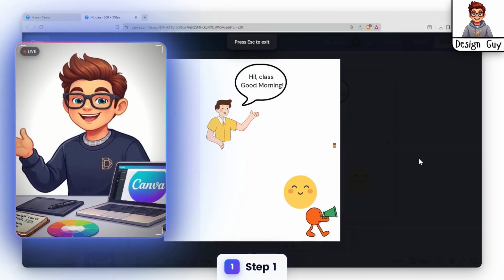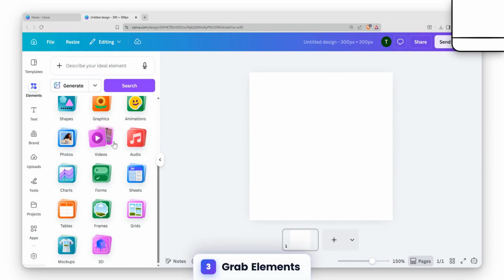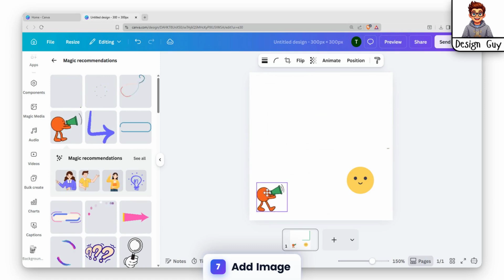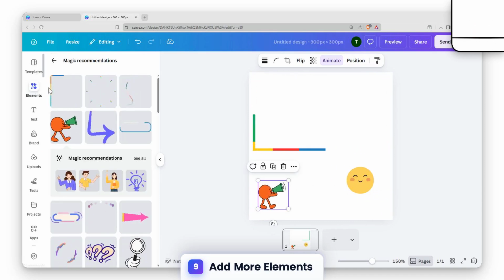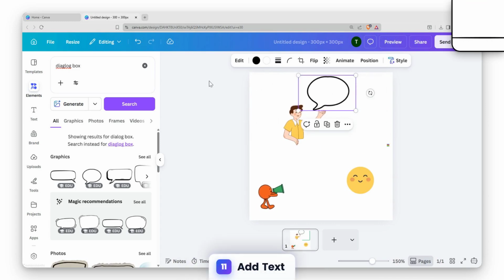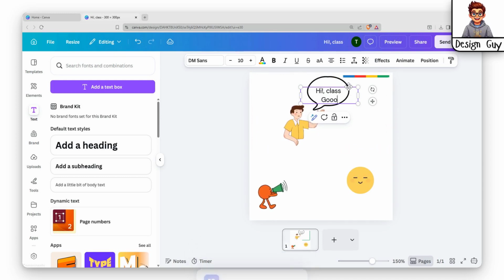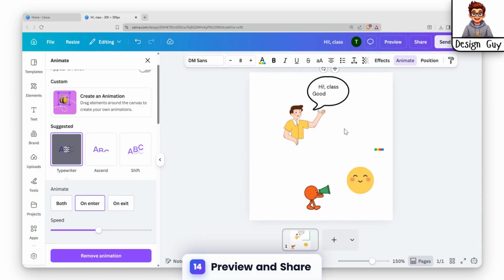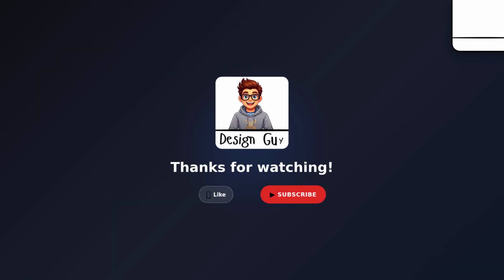How to Animate in Canva [2026] [Step-by-Step]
Learn how to animate in Canva easily and create engaging designs with motion effects. This guide covers key animation tips, adding and customizing animated text, and working with images for dynamic presentations and social media videos.

In this tutorial, you'll discover how to open your Canva project, select elements, and apply animation styles to bring your designs to life. We'll show you how to create a custom-sized canvas, add emojis, and find special elements like the walking person icon for advanced effects. You'll also learn how to upload images or GIFs, reposition them, and add multiple animated elements to enhance your project.

What you'll learn:
- How to open and animate elements in Canva
- Setting custom canvas size for animations
- Adding emojis and special animated elements
- Uploading and positioning images and GIFs
- Adding, formatting, and animating text
- Previewing, sharing, and exporting your animated videos

Step-by-step guide:
1. Open your Canva design and select an element to animate
2. Click the Animate button and choose your animation style
3. Create a custom size canvas to fit your project needs
4. Add emojis and special animated icons
5. Upload images or GIFs for animated content
6. Drag and reposition images as desired
7. Add more elements and customize their position
8. Open dialog boxes for additional settings
9. Insert text boxes, adjust fonts and sizes
10. Animate text with effects like fade or bounce
11. Preview your animation and make final adjustments
12. Share and download your high-quality animated video

Optimize your Canva creations with these animation techniques and stand out with eye-catching content. Ready to bring your designs to life with seamless animation?